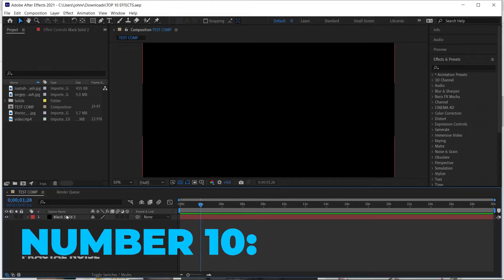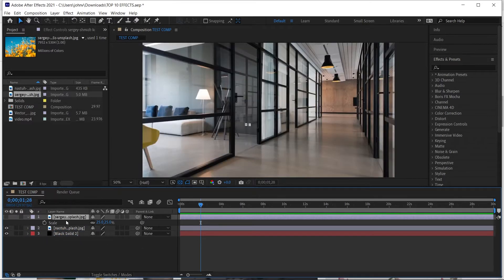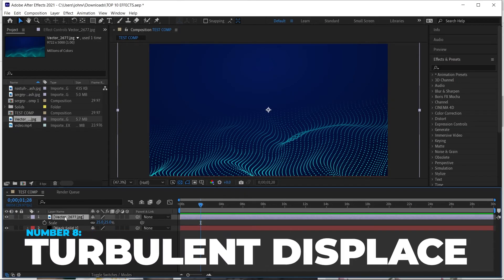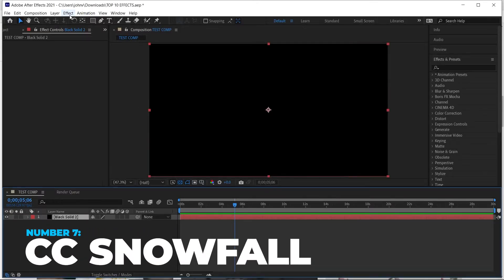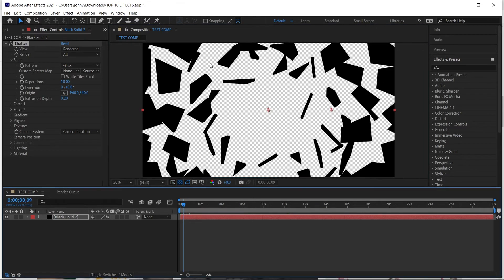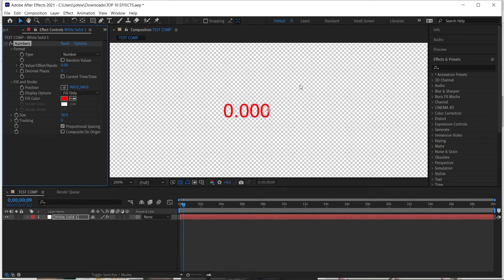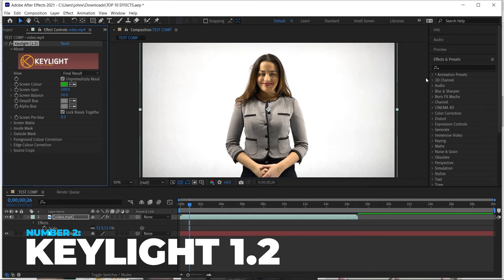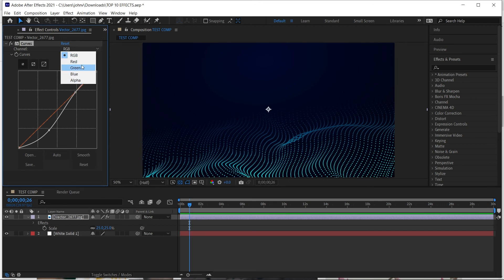Top 10 Best Effects In After Effects 2022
ABOUT VIDEO:
In this video, I'm going to be going over the top 10 best effects in Adobe After Effects to use in your projects. These are some of my favorites and most used in motion design or visual effect compositing. Do you have a favorite effect?

CHAPTERS:
00:00 - Best Effects In After Effects
00:50 - Fractal Noise
01:52 - Corner Pin
03:33 - Turbulent Displace
04:56 - CC Snowfall
05:46 - Shatter
06:37 - CC Vignette
07:21 - Numbers
08:04 - Hue/Saturation
08:45 - Keylight 1.2
09:29 - Curves
10:37 - Conclusion